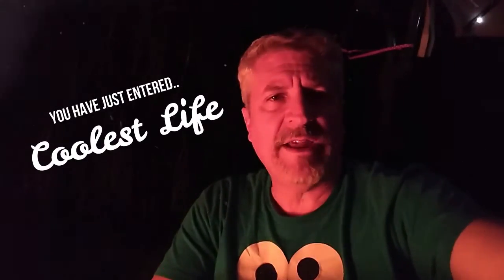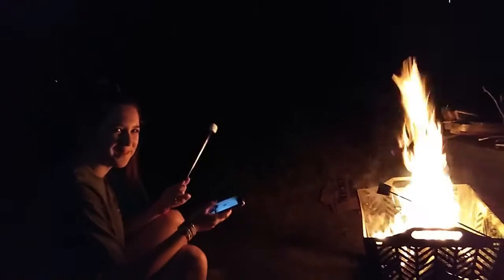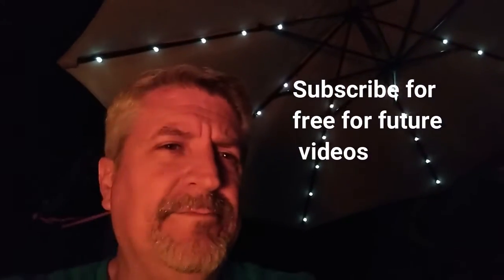Marshmallow Cook Out - Enjoying life in our own backyard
Join us while we kick back and enjoy the evening. Marshmallow cooking in our own back yard. We just put this basket together and wanted to get it broke in good.